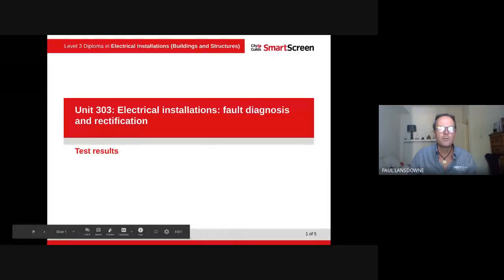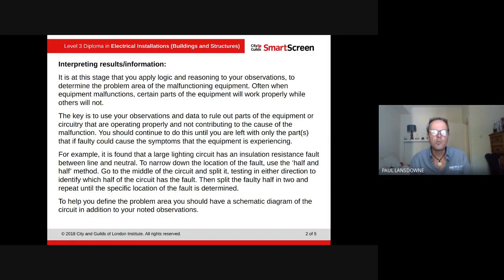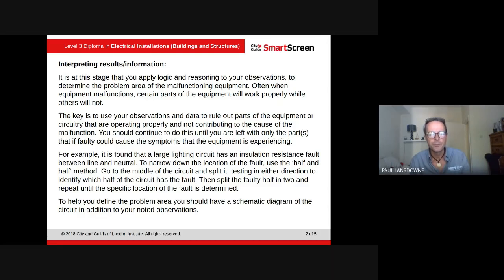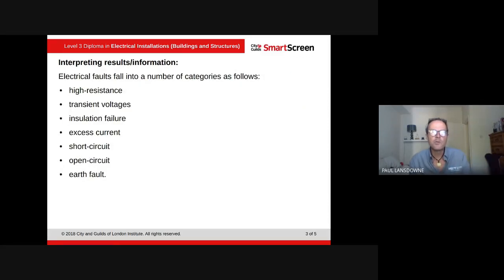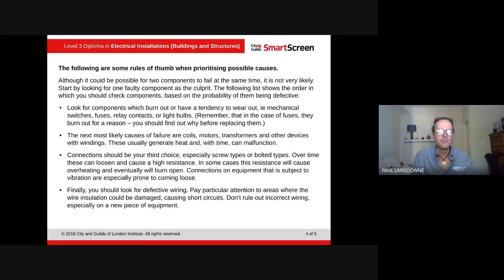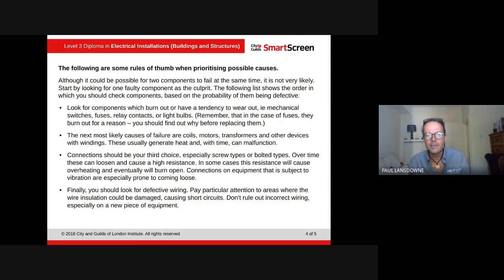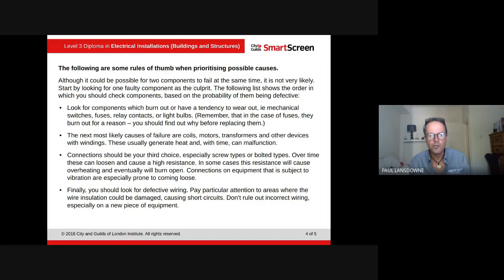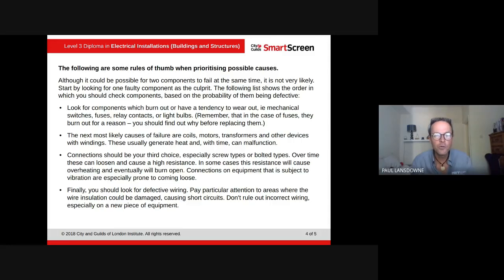Test Results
Fault Finding Lesson 7